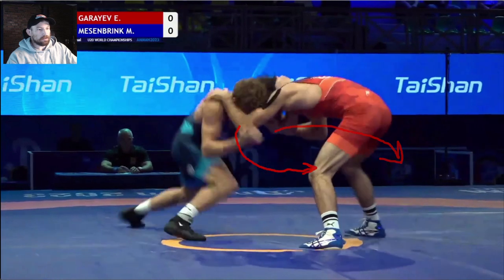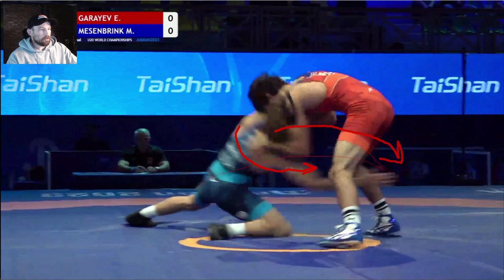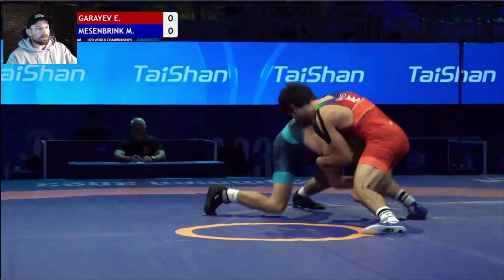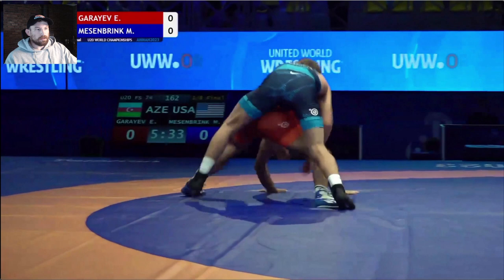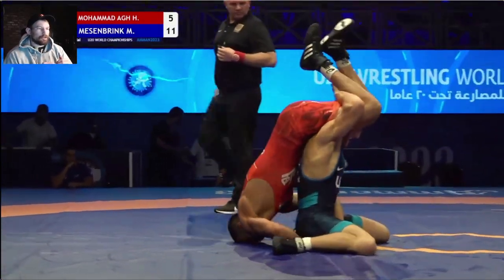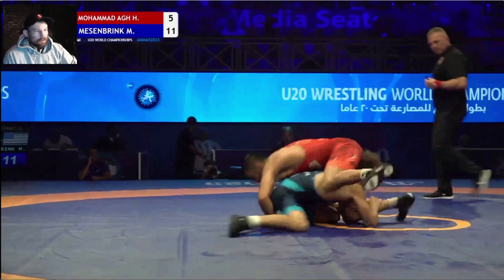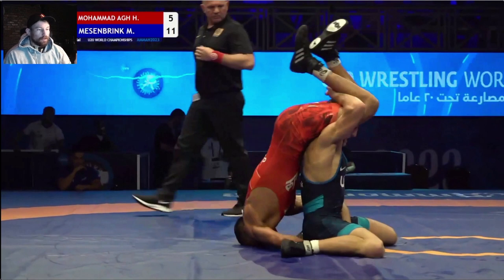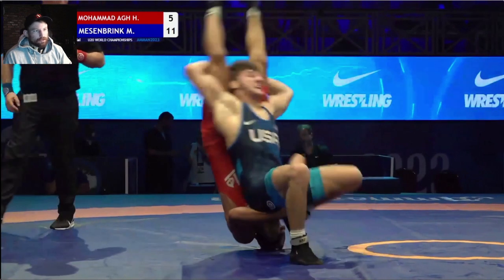Inside Reach Single Leg - Mesenbrink USA | Breakdown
A discussion on Mesenbrink's single leg finishes.